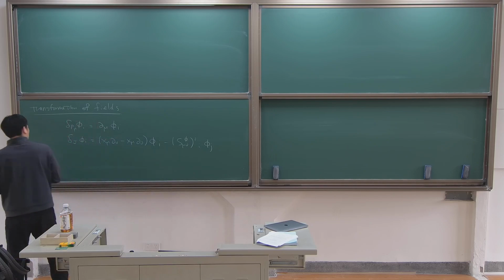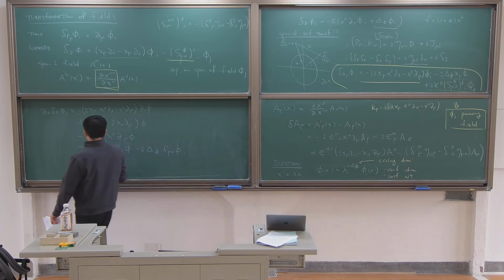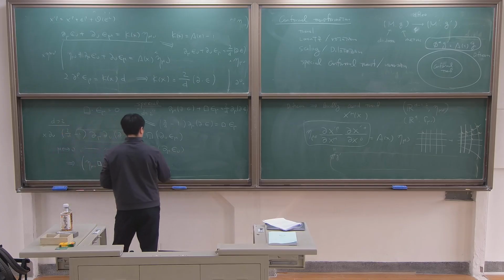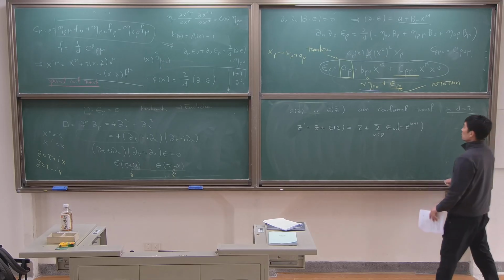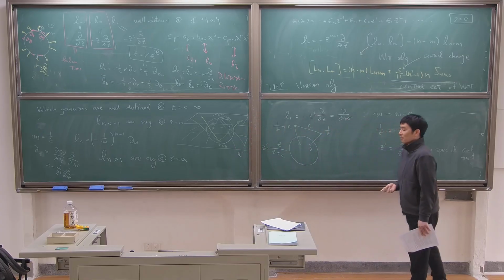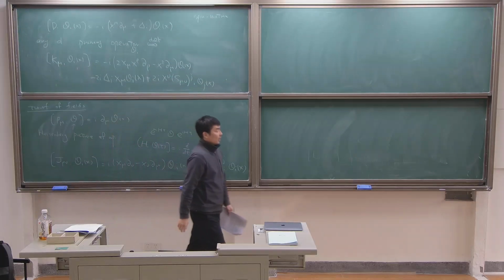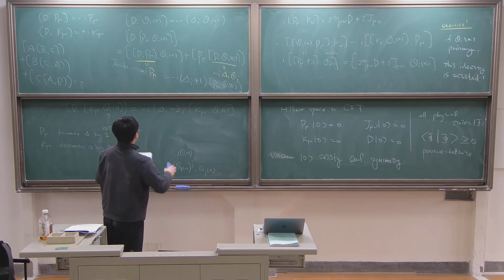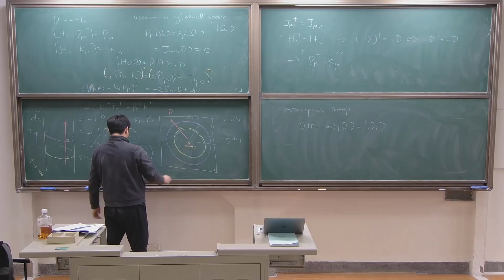Conformal Field Theory 2: Conformal Transformations and Radial Quantization